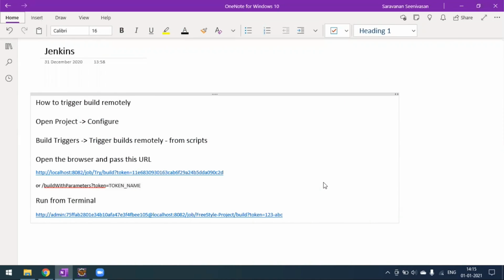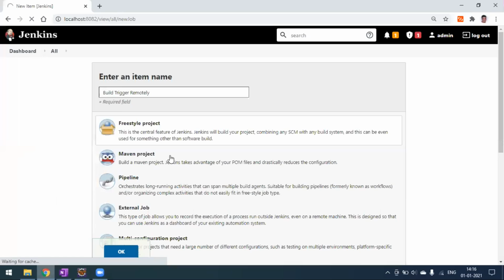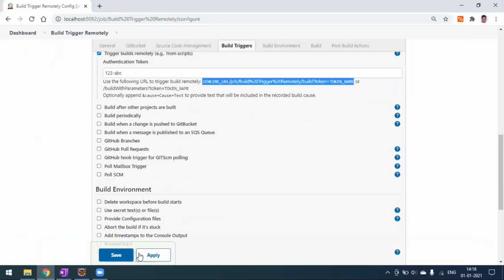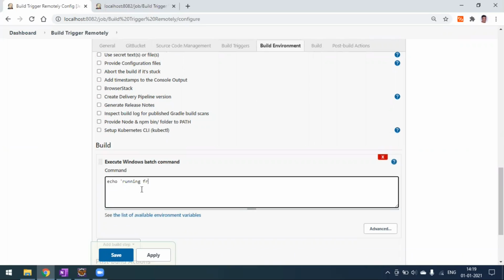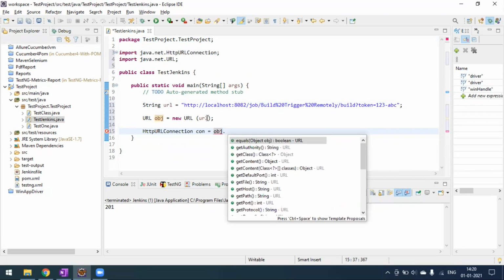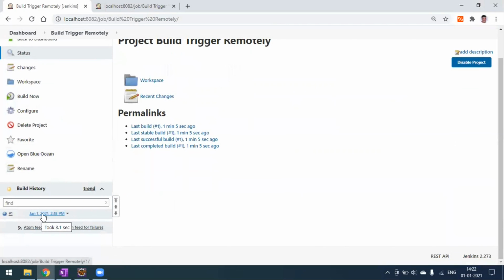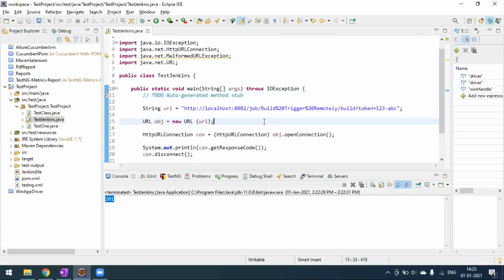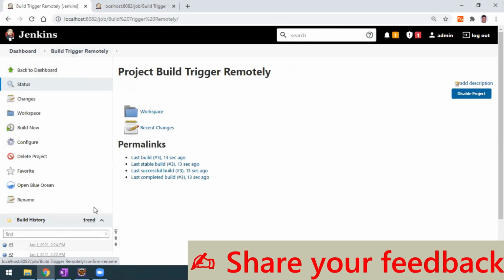JENKINS - Trigger Builds Remotely Using Script | Java Code to Trigger Jenkins Build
How to trigger Jenkins build remotely using script - Java Code

Steps:
Open Project - Configure
Build Triggers - Trigger builds remotely

Using Token Authentication:
 - Setup some token value

Write Java code in IDE:
String url = "pass url copied from jenkins";
URL obj = new URL(url);
HttpURLConnection con = (HttpURLConnection ) obj.openConnection();
System.out.println(con.getResponseCode());
con.disconnect();